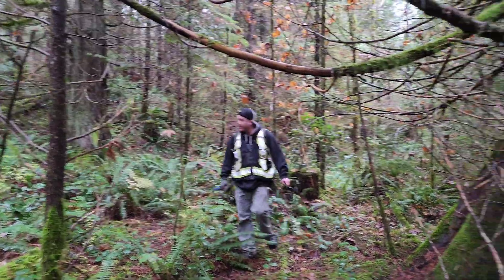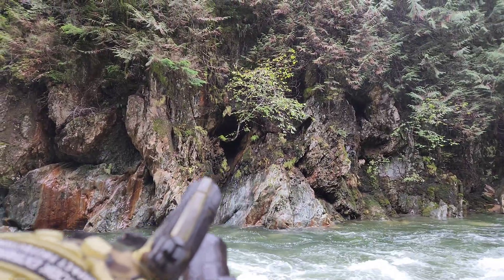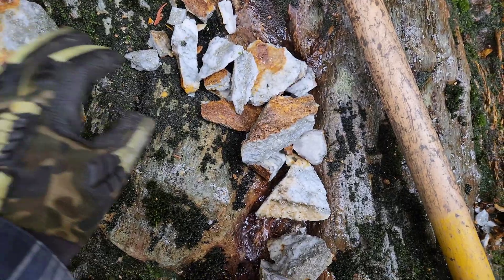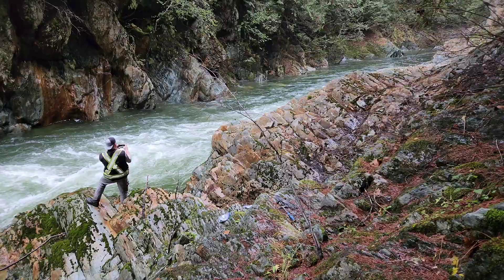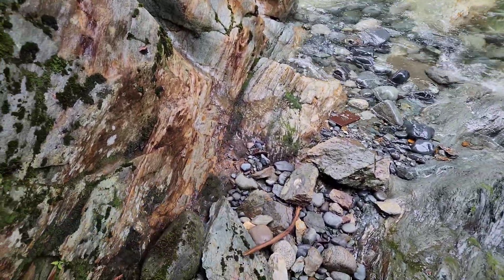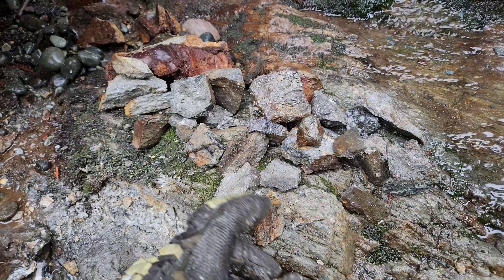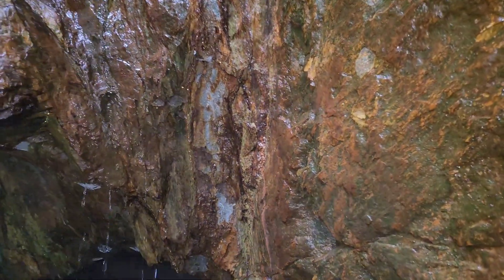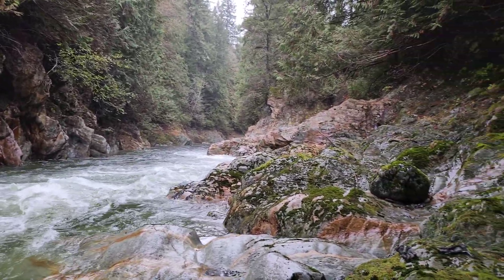Copper Canyon Reveals Many Mineralized Veins!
Copper Canyon on the Mount Sicker Property has many rich, copper, silver and gold veins. We explore an old copper mine and many chalcopyrite rich veins.

$KLM

Qualified Person: Jacques Houle, P.Eng., a qualified person as defined by NI 43 – 101, is responsible for the technical information contained in this video and accompanying text for the  Mount Sicker exploration property. Readers are cautioned that the information in this video and text is not necessarily indicative of the continuity and grades of mineralization on the property of interest.